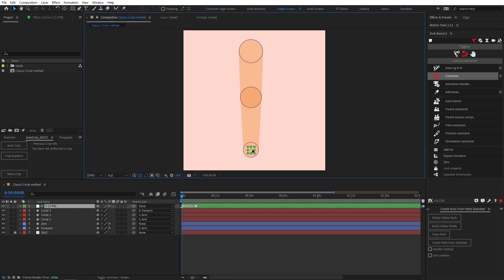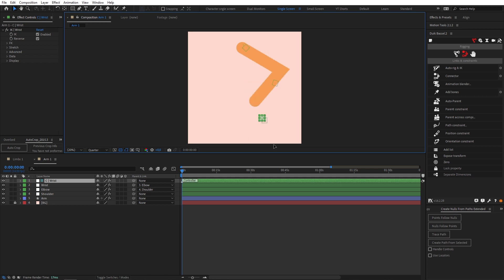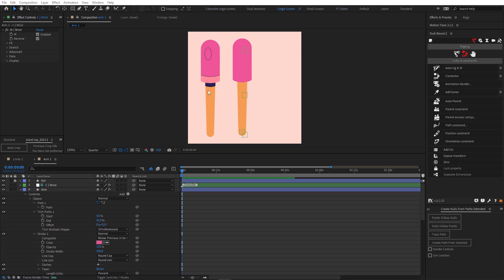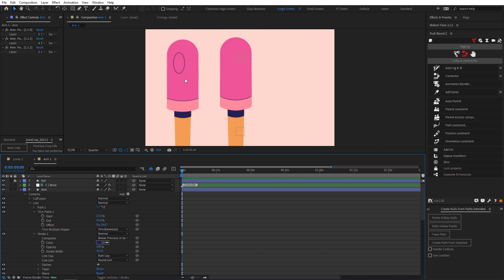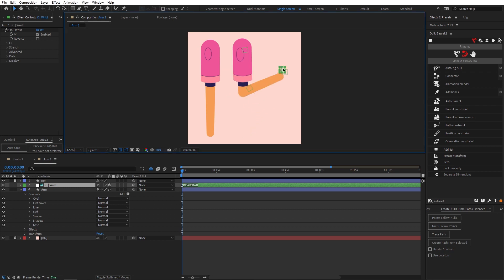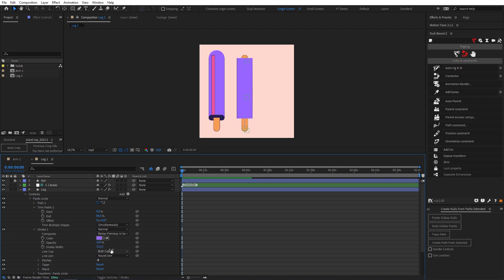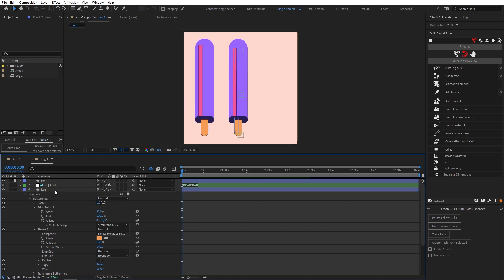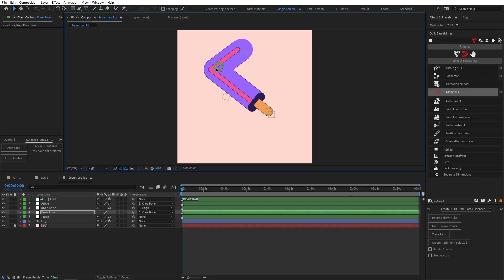After Effects, Rigging limbs! No Plugin, Rubberhose style!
Rigging Limbs inside After Effects is hard...Well, not anymore baby!
JK! It's still hard...so, although, plugins like Rubberhose and Limber make it slightly easier...they cost $$$...so, let's make our own for FREE!

In this After Effects rigging tutorial we will learn a technique for rigging limbs taht you can use for almost any character. You can use the technique for full character rigging in After Effects@

✨My Gear:

Timestamps:
00:00 Intro
00:50 Basic Rigging Technique
01:40 Styling
02:00 Style 1
07:42 Style 2
11:31 Secret  Rigging Tecnique
11:58 Outro